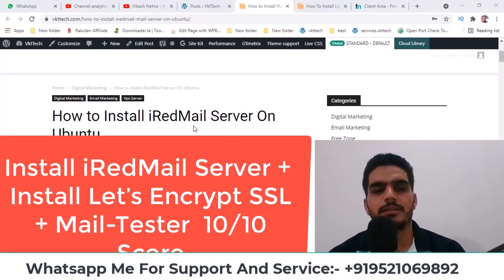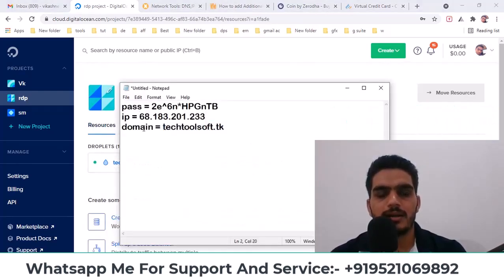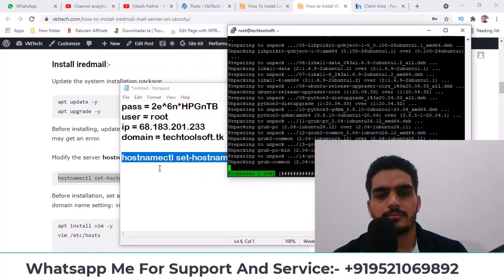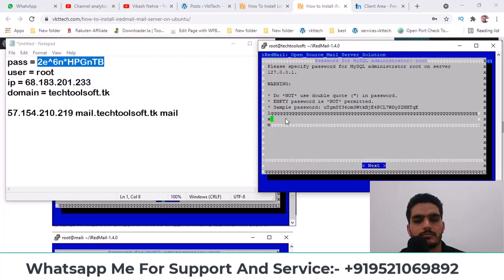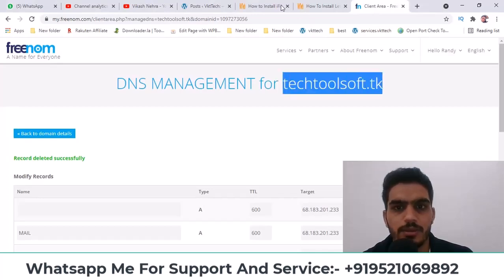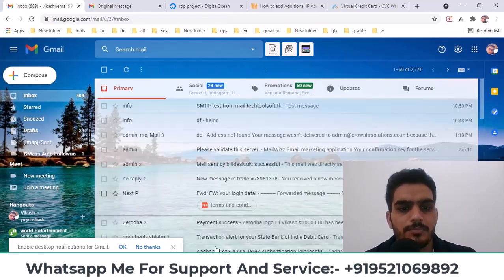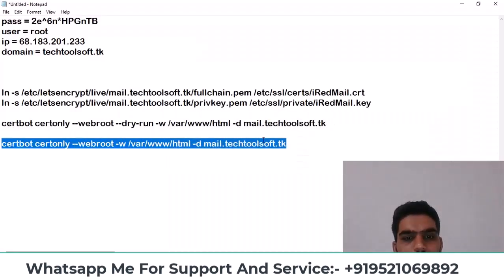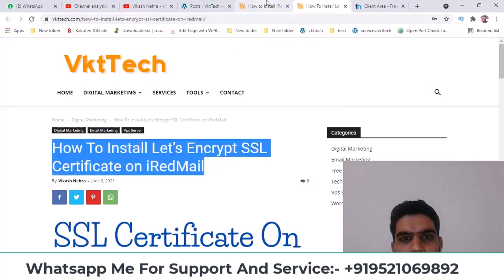How to Install and Configure iRedMail on Ubuntu: Complete Guide with SSL Setup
Master the process of setting up a robust iRedMail server on Ubuntu with this comprehensive tutorial. Learn how to create a secure and efficient email infrastructure, perfect for businesses and individuals alike. This step-by-step guide covers:

Preparing your Ubuntu server for iRedMail installation
Downloading and installing iRedMail
Configuring essential settings during the installation process
Setting up domains and creating email accounts
Implementing spam protection and security measures
Configuring webmail access (Roundcube/SOGo)
Installing and configuring SSL certificates for secure communications
Tips for maintaining your iRedMail server
Best practices for email deliverability

Whether you're an IT professional, small business owner, or email enthusiast, this tutorial will equip you with the knowledge to run your own feature-rich mail server. By the end, you'll have a fully functional iRedMail server with proper SSL encryption, ensuring secure and reliable email communication.